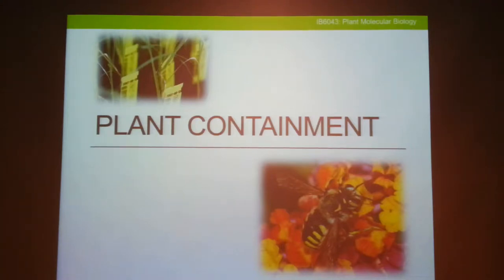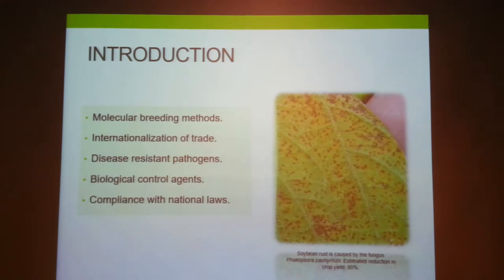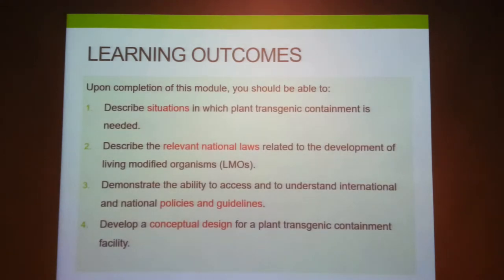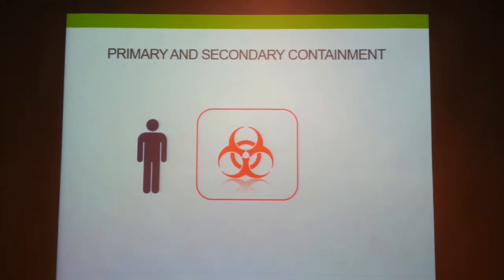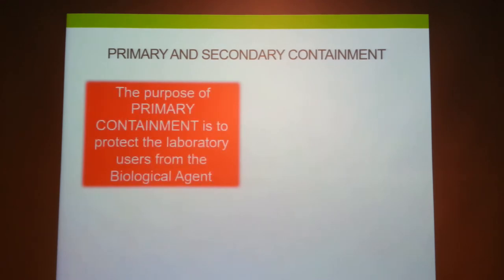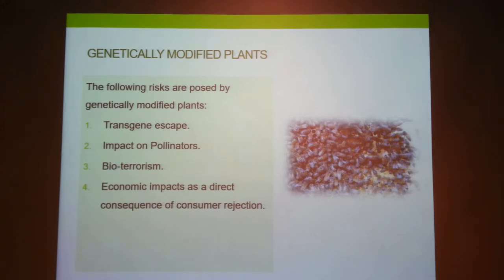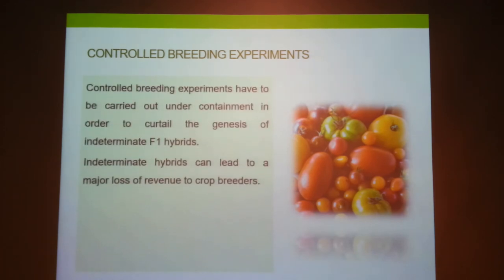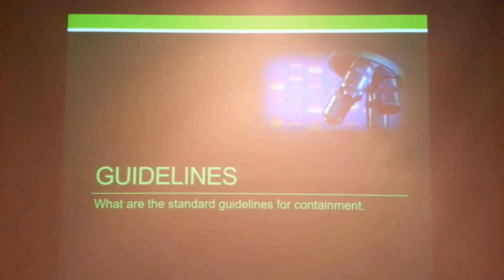BIORISK MANAGEMENT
The effective management of biological risk constitutes a key element of any biotechnological operation. This module highlights situation which necessitate the use of containment and special procedures for the management of risks associated with genetically modified plants.